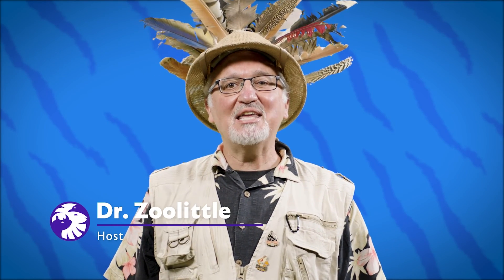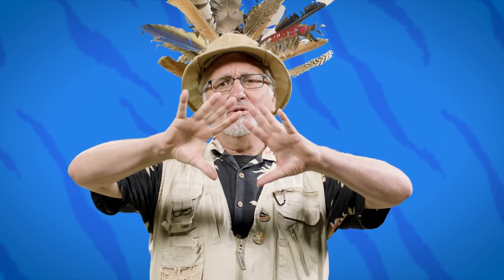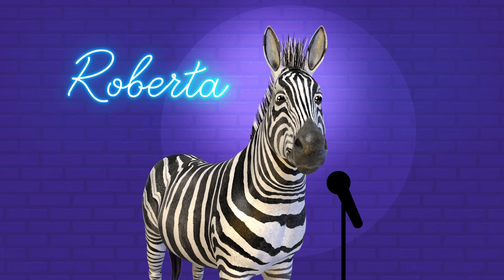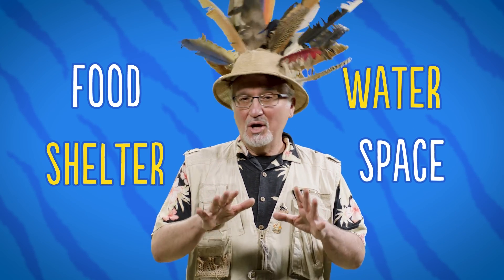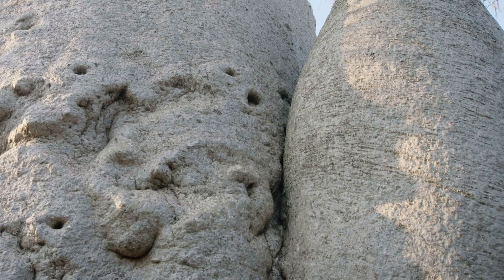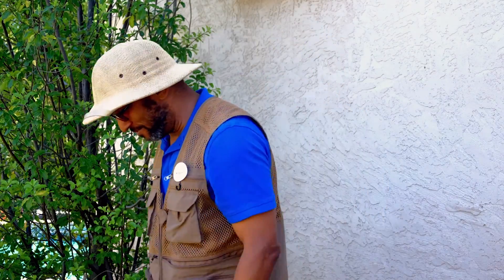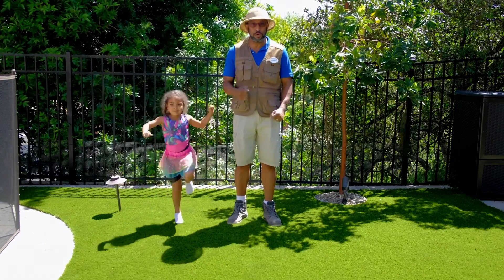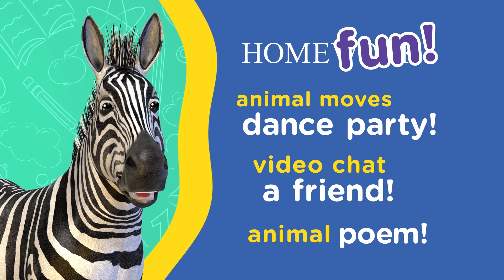San Diego Zoo Wildlife Explorers Corner Episode 2: Animal Habitats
In Episode 2, Animal Habitats, you will learn how food, water, shelter, and space make up an animal habitat. Dr. Zoolittle leads you on a learning expedition and introduces you to many characters who will share their knowledge of habitats. You will be mesmerized by Roberta the Zebra as she explains the four elements of a habitat, as well as captivated by Dr. Zoolittle’s twin brother as he takes you on an adventure in his backyard habitat. Discover the animals and plants of Madagascar, as Australian Kids Host Olivia reveals their different habitats. You’ll also have the opportunity to take a pop quiz and make your best animal moves.